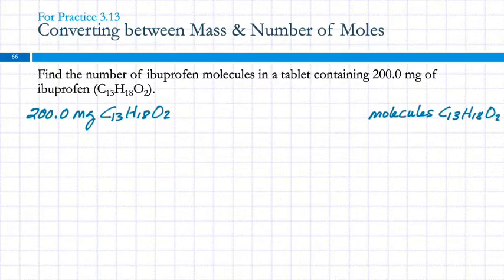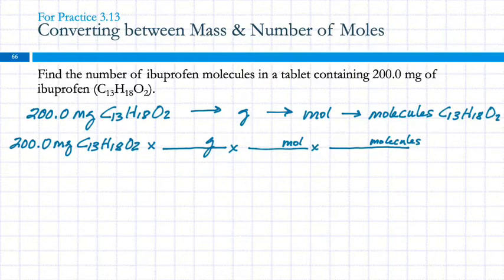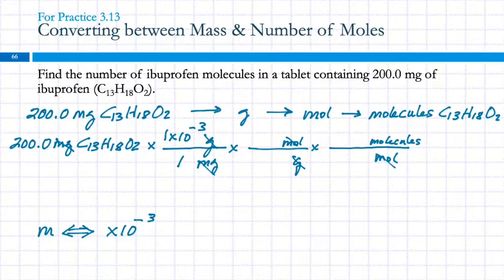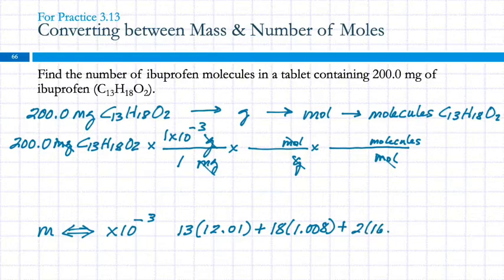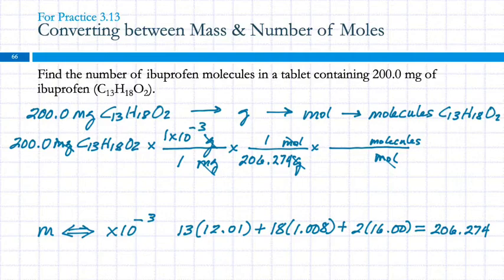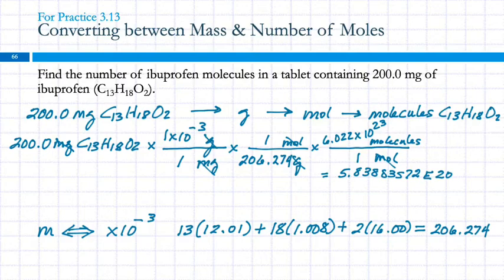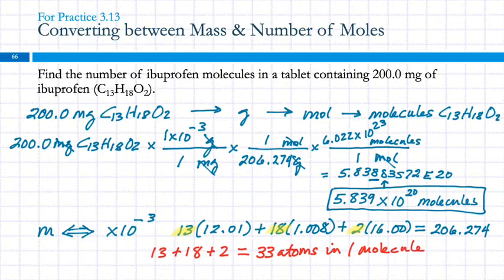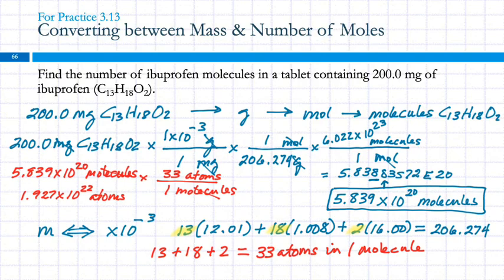3.8 Formula Mass & the Mole Concept for Compounds